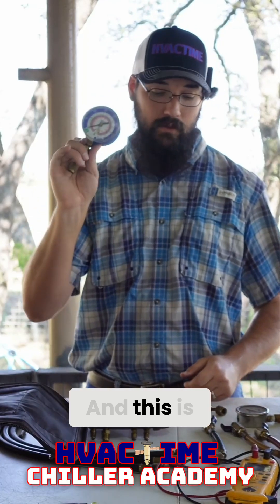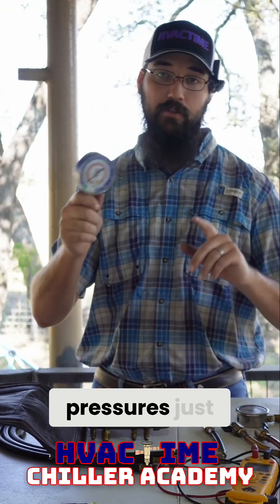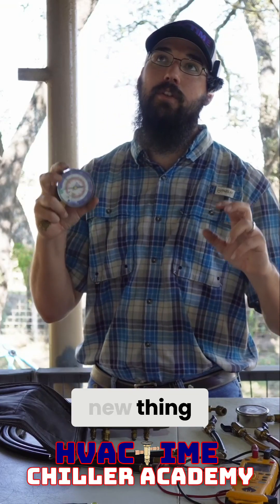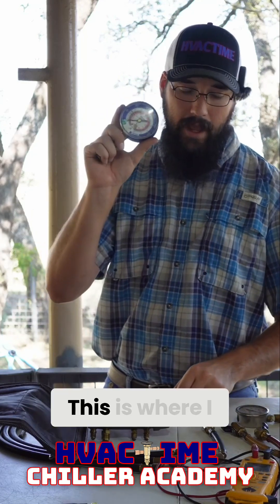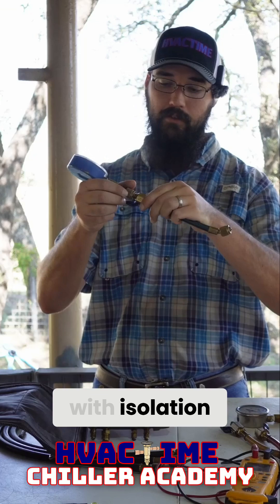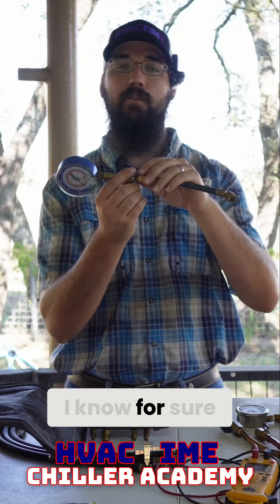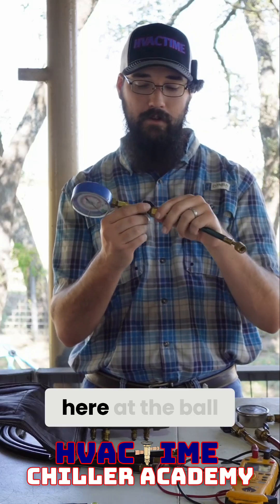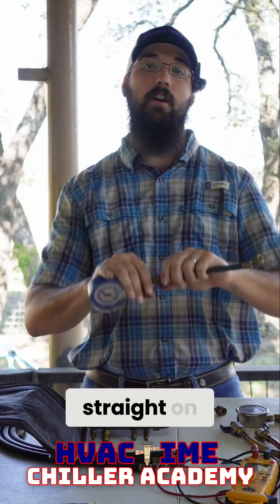Using Stubbie Gauges as a Chiller Tech